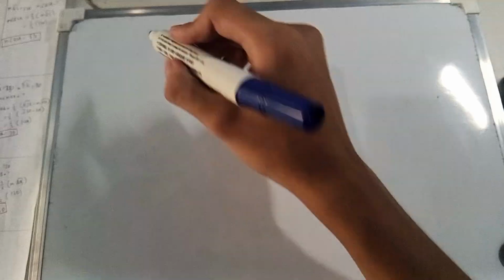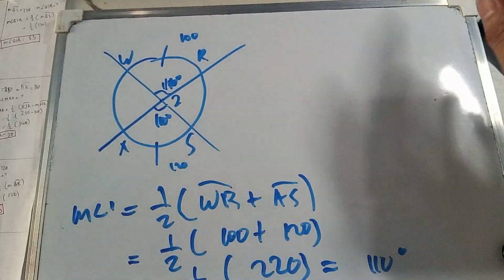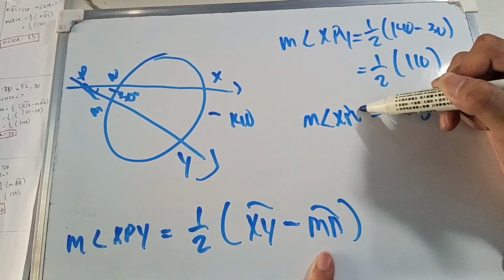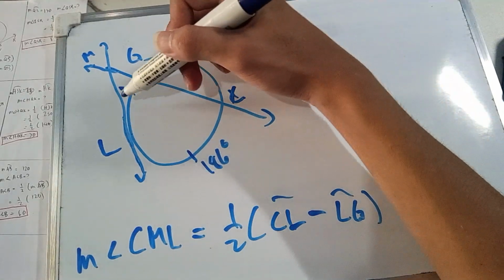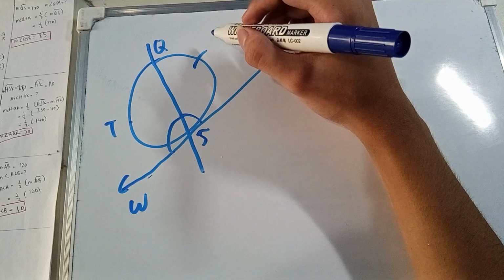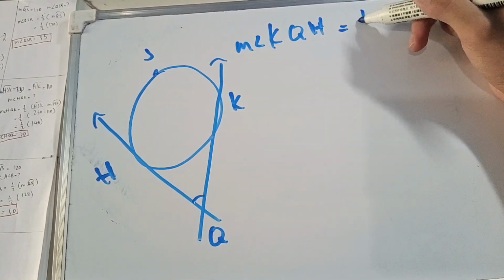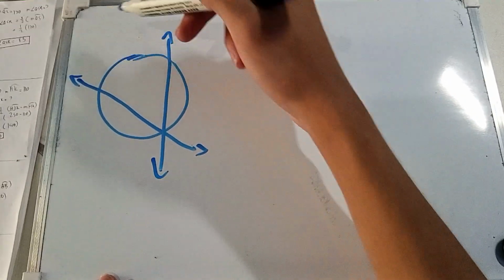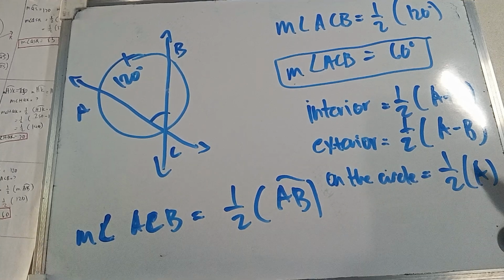SIX THEOREMS FORMED BY TANGENTS AND SECANTS